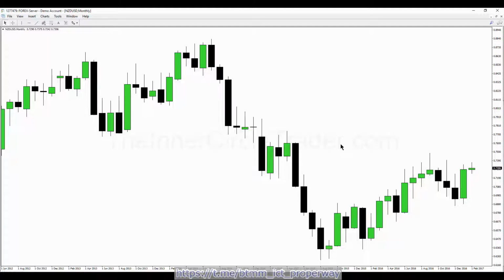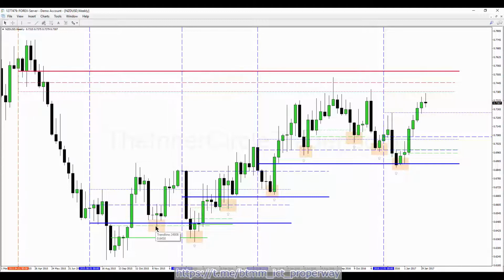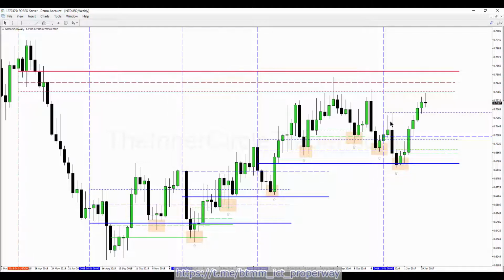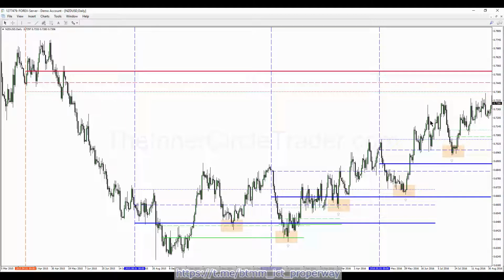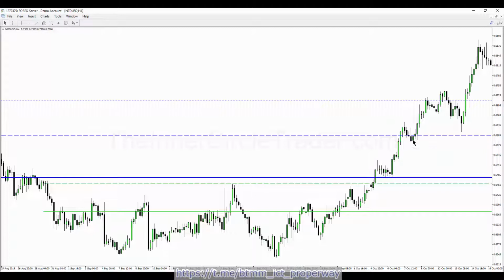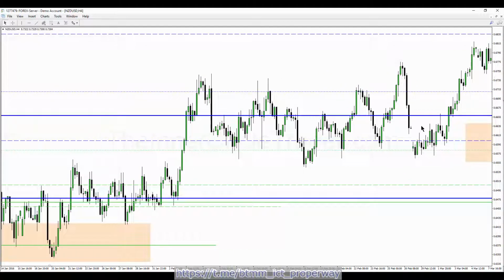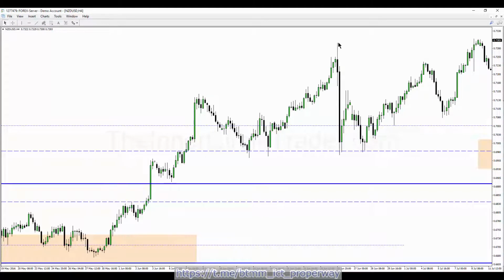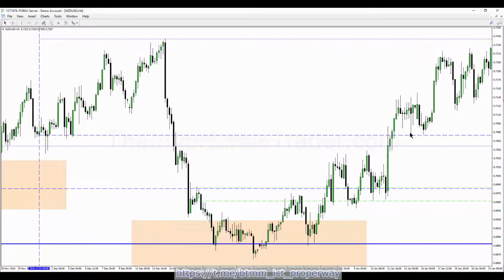HTF PDA To Daily 4H Institutional Sponsorship Examples Kiwi Study